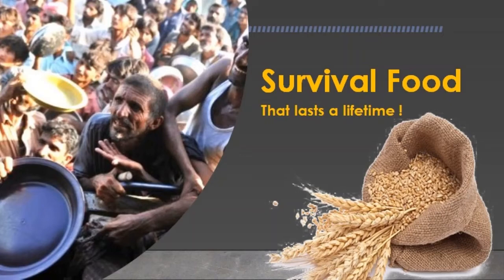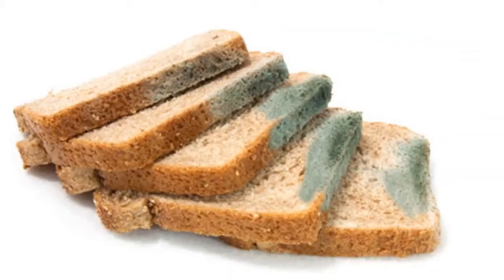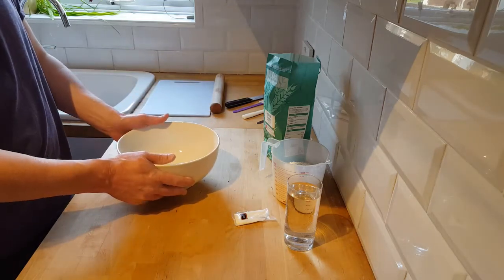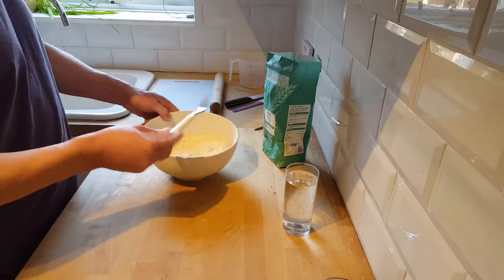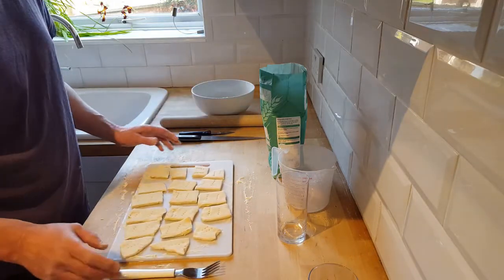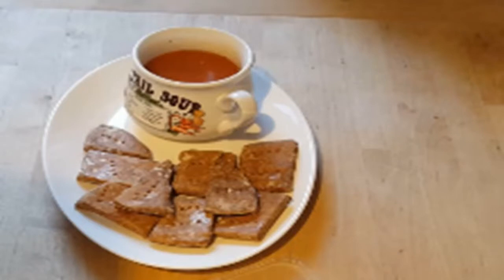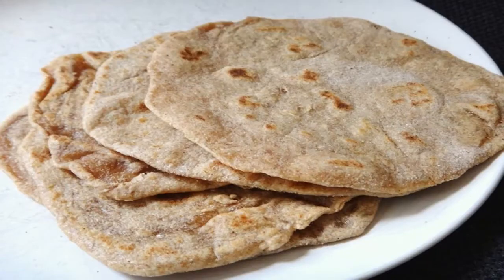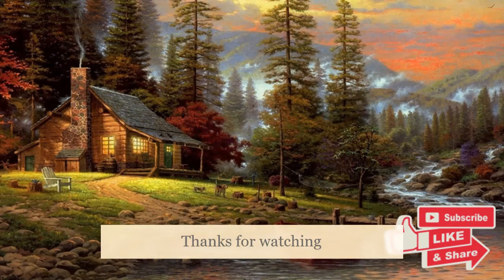Survival Food (That lasts a lifetime !)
All preppers know that food is one of the three essential things required to sustain life.  Deciding what food to put into your long term food storage or your bug out bags is sometimes difficult as food comes in all kinds of size, weight and shelf life.

What if I told you that there was a food item which you can make very easily, very cheaply and which will last almost an entire lifetime?

Would you like to know what it is?  Well that's the subject of this video - a quick, cheap, very transportable food that lasts forever.